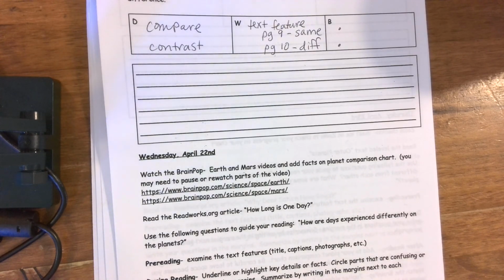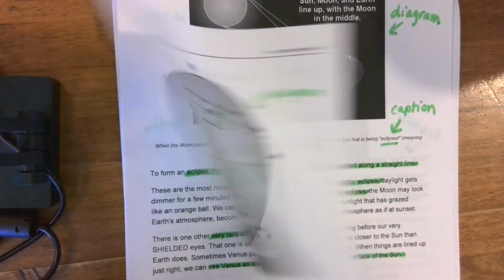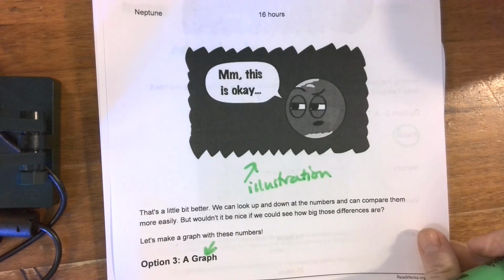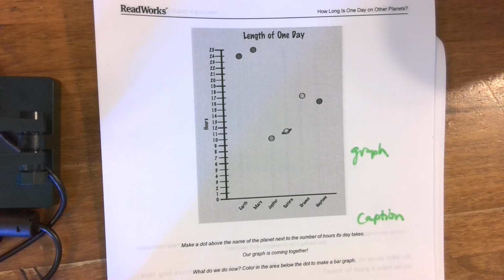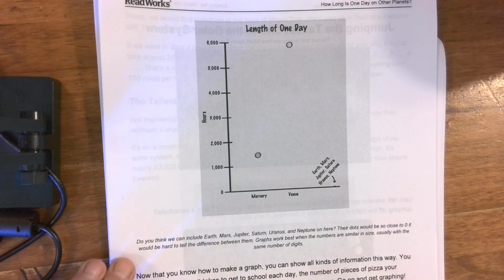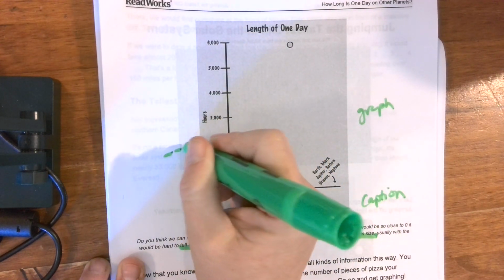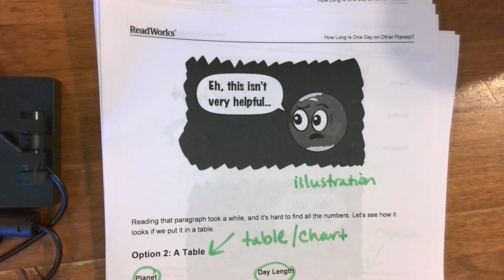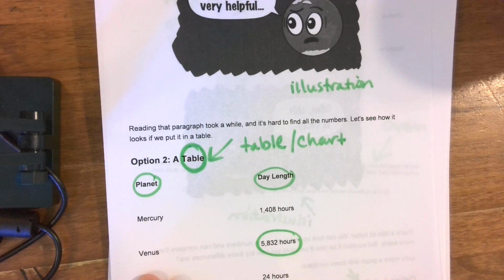Wednesday, April 22 Science and ELA lesson